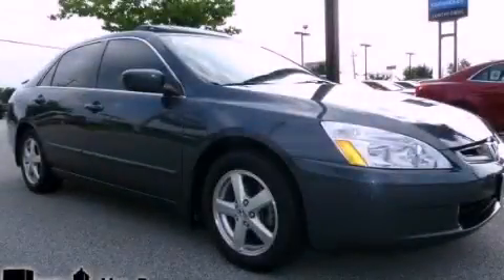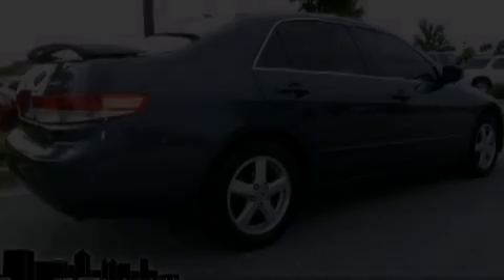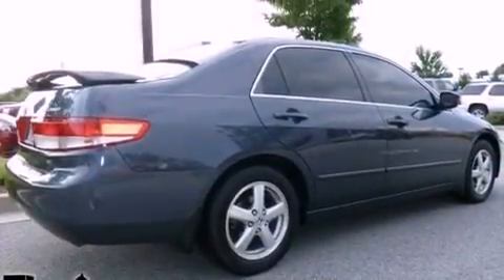2003 Honda Accord Newnan GA 30265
Year : 2003
 Make : Honda
 Model : Accord
 Engine : Gas I4 2.4L/144
 Trans . : Automatic
 Exterior : Graphite Pearl
 Miles : 125,825
 Interior : Gray
 SOUTHTOWNE CHEVROLET OLDSMOBILE
 695 Bullsboro Dr
 Newnan , GA 30265
 2003 Honda Accord Newnan GA